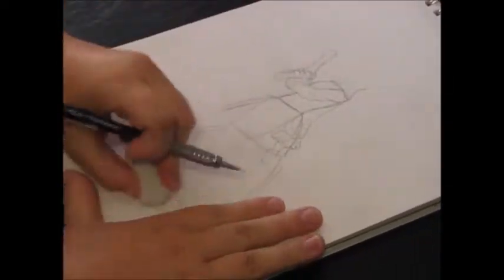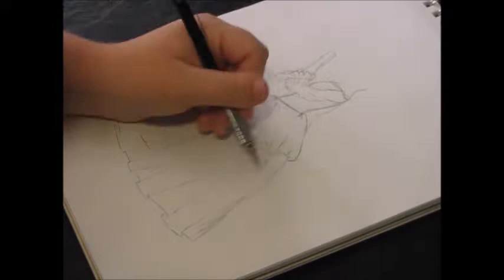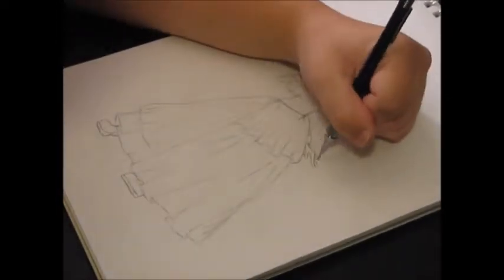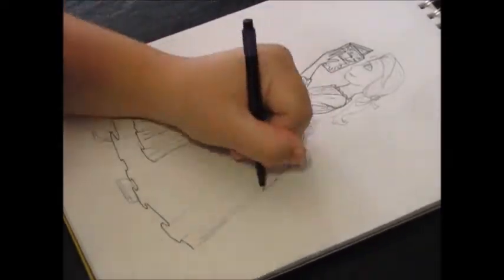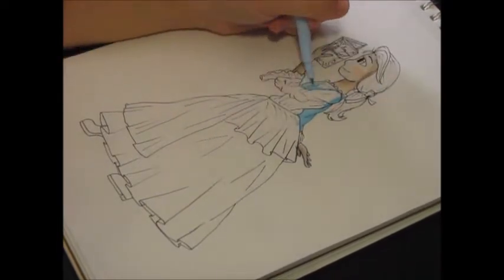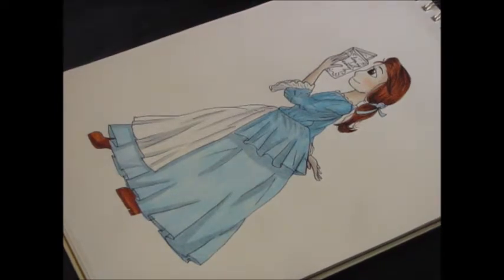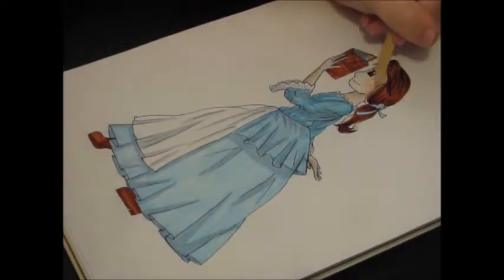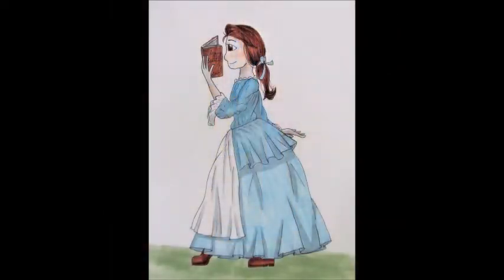Historically Accurate Belle (Part 2) | Disney Redesign Speedart